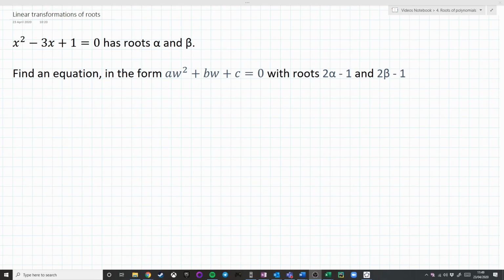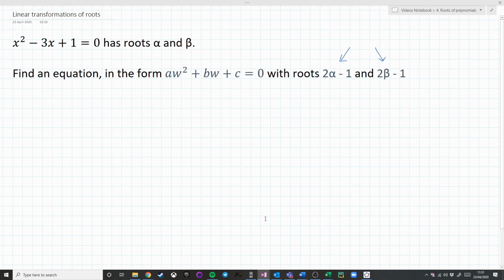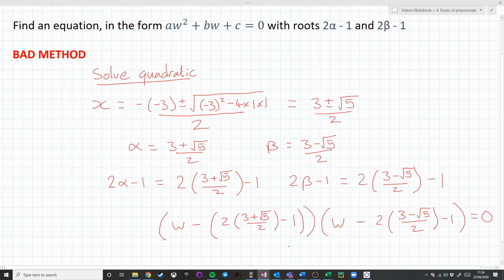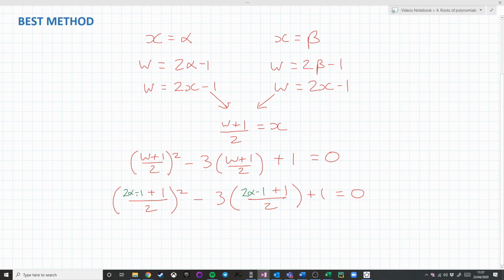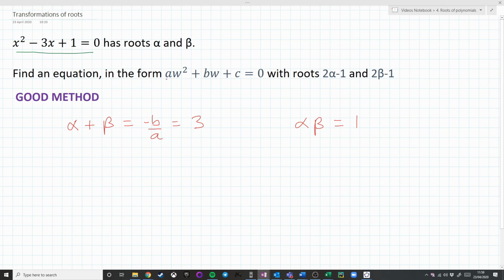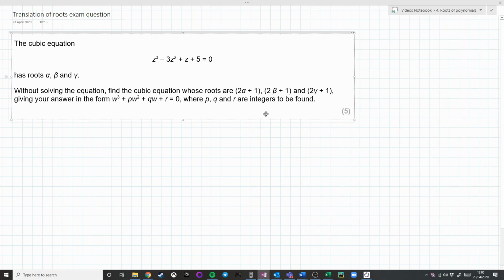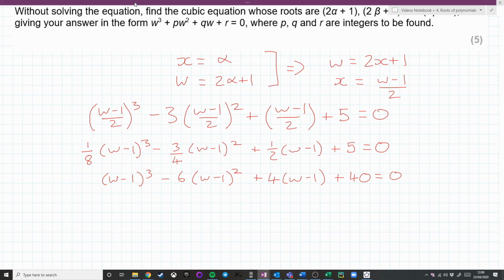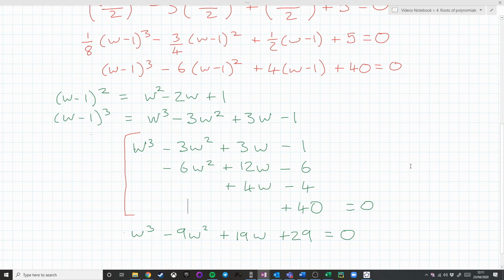Roots of polynomials part 4 - Linear transformations - Edexcel core pure 1 further maths